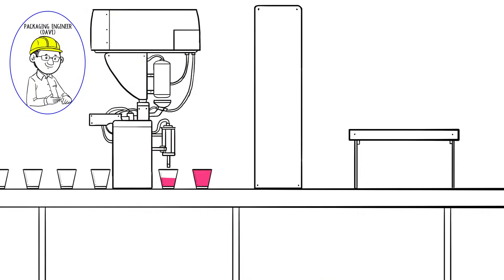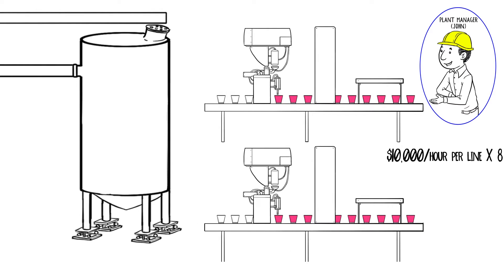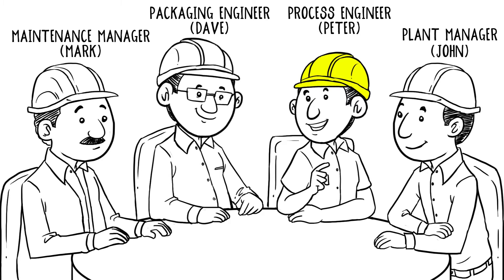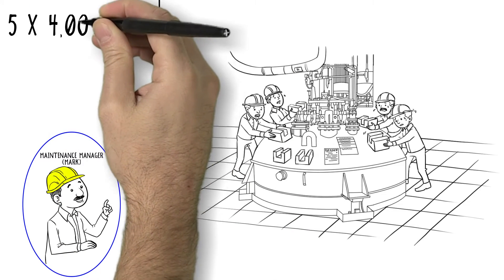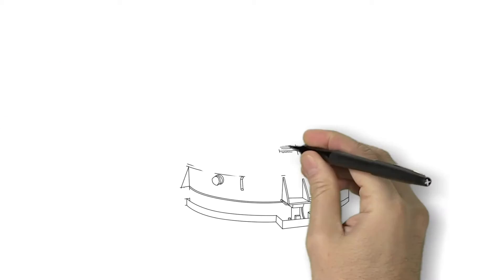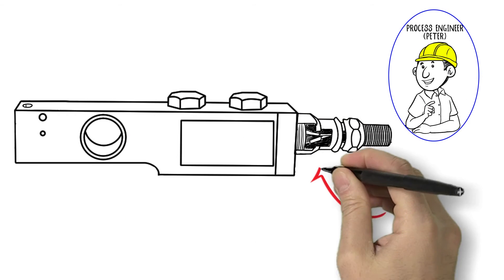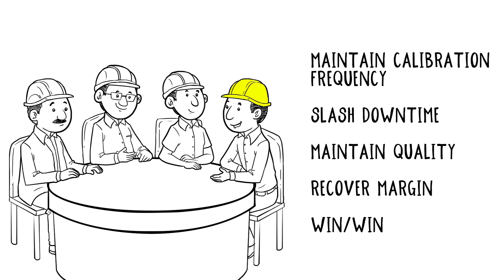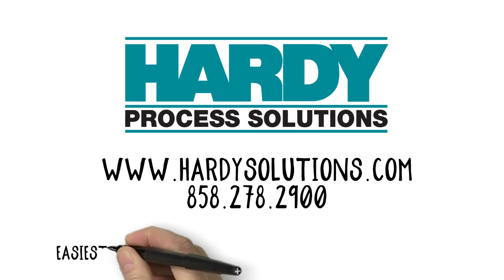Increase Overall Plant Efficiency with Hardy Weightless Calibration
Did you know you can calibrate a scale without test weights as accurately and just as quickly? If you’ve thought that using test weights is the only way to calibrate a scale, you’ve been misinformed.  Our customers have installed over 150,000 pre-calibrated Hardy C2® load cells under their silo, tank, platform, and bench scales. Our customers complete their calibrations up to 4X FASTER.  Our customers have made the task 7X SAFER for their employee. Our C2 load cells are 2X MORE RELIABLE. They also expose mechanical problems while traditional calibrations hide problems. Our customers have reduced the time their scales are unavailable for production between 38 to 51%.